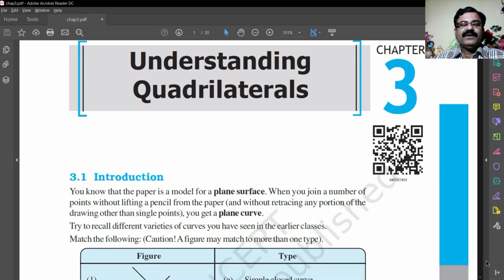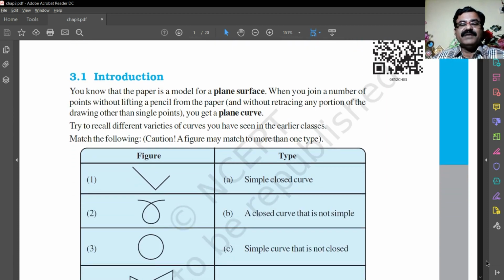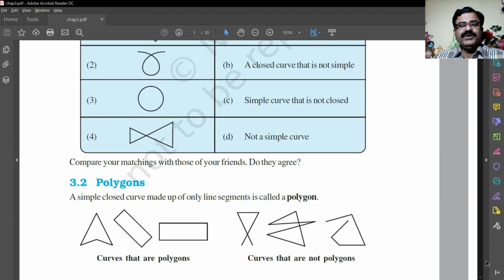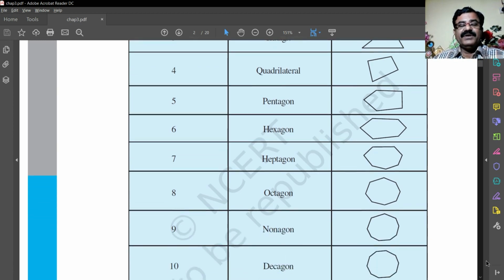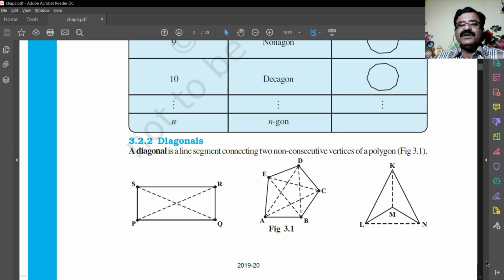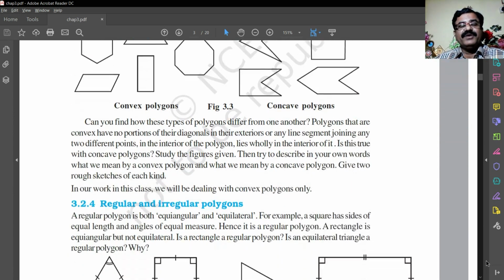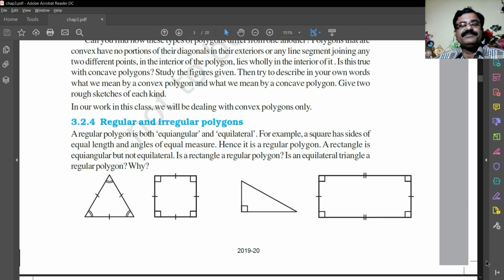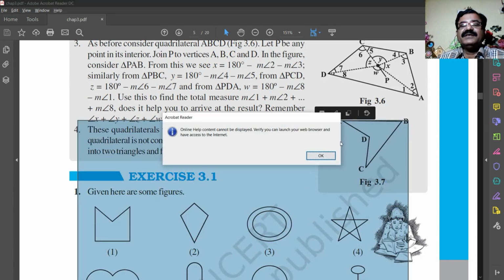Understanding Quadrilaterals (part 1)-chapter 3-Class 8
* Classification of quadrilateral